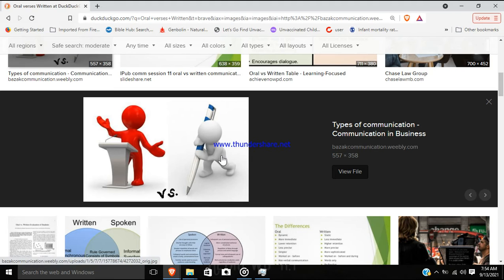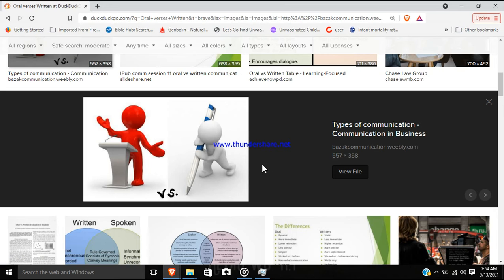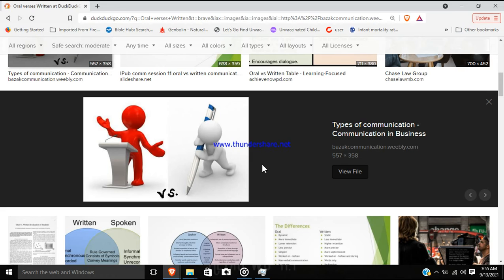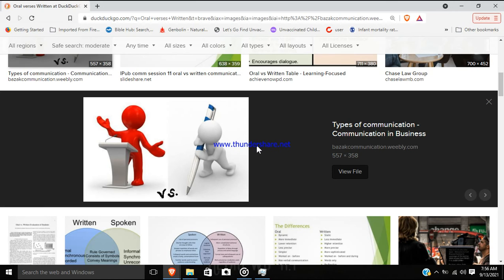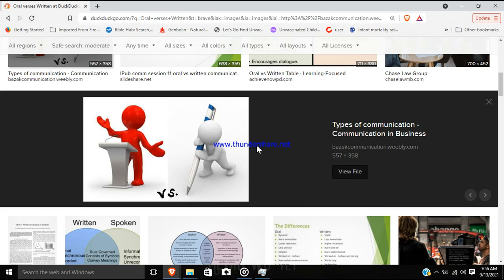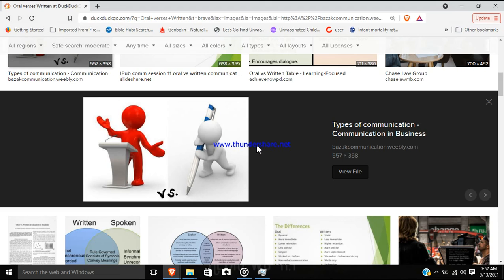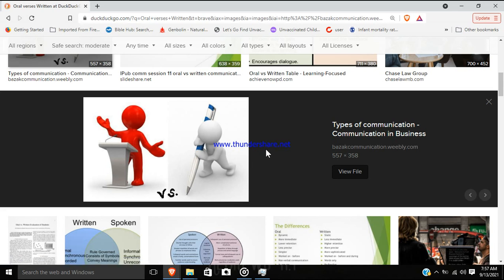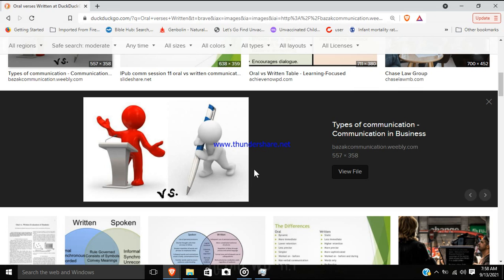The written Word VS the oral word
Read Matthew chapter 4 and read how Jesus fended off the devil with "it is written" and not with 'it is said'.

Incase I get shutdown check me out on Bitchute, Rumble and MeWe with the following links.

I don't make to many TikTok vids, but I mirror share what others are putting out that sites like YouTube will not allow.
UserName: JesusGivesYouCojones

John 3:16For God so loved the world, that he gave his only begotten Son, that whosoever believeth in him should not perish, but have everlasting life. 17For God sent not his Son into the world to condemn the world; but that the world through him might be saved. 18He that believeth on him is not condemned: but he that believeth not is condemned already, because he hath not believed in the name of the only begotten Son of God.

Reaching out to others and using your money to help the poor and needy are more important, but I take if you are willing to give.